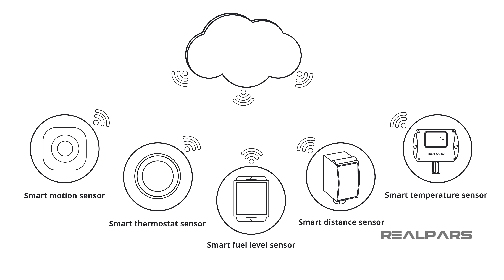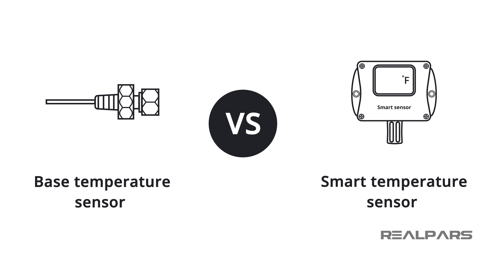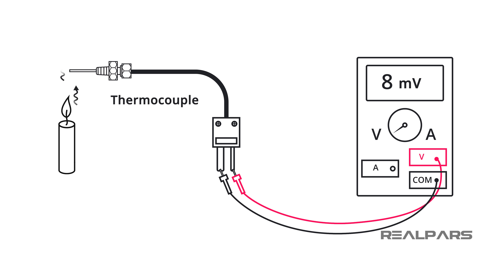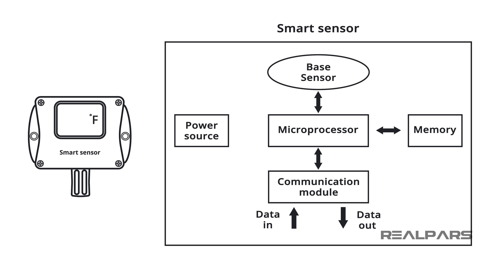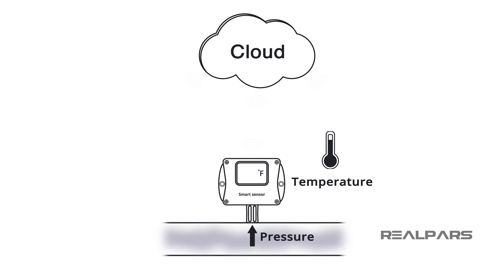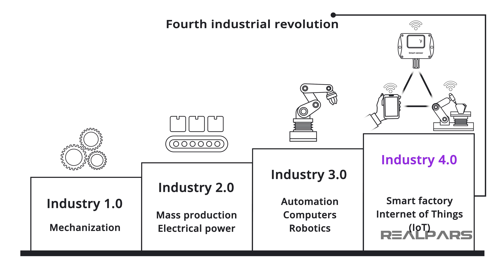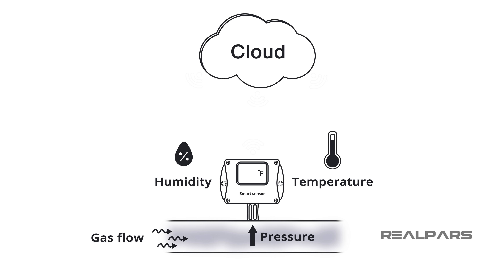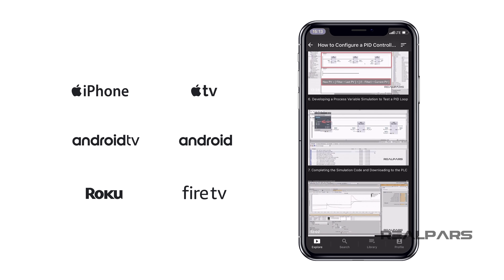Smart Sensor Explained | Different Types and Applications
In this video, we’re going to introduce you to a very powerful group of devices called Smart Sensors.

The Smart Sensor plays a very important role in the Smart Factory of Industry 4.0 which is considered as the fourth revolution of the manufacturing industry.

The First Revolution brought us steam and water-powered mechanization.

The Second Revolution introduced mass production using electricity.

The Third Revolution established automated manufacturing processes using computers and robotics.

And now the Fourth Revolution has launched the Internet of Things (IoT) and the Smart Factory.

What makes a Base Sensor different than a Smart Sensor?

Before we get to that question, let’s review what a base sensor is, what it does, and how it is integrated into process control loops.

A base sensor is a device that senses something. For many years we’ve had sensors that can see, feel, hear, smell, and even taste.

In the world of instrumentation and process control, we define a Sensor as a device that detects changes in physical properties and produces an electrical output in response to that change.

A Thermocouple is a temperature sensor that will produce an increasing voltage across it when exposed to increasing temperature.

In industry today, thousands of thermocouples are connected to transmitters in temperature process control loops.

In the process control, we condition the thermocouple voltage and convert it to an industry-standard signal that represents our controlled temperature range.

OK...so...what if we had a sensor that did more than sense singular basic physical properties?

What if we had a sensor that also performs data conversion, digital processing, and can communicate to external devices and The Cloud?

In very general terms a Smart Sensor has a base sensor, a microprocessor, is communication-capable, and has some form of onboard diagnostics.

Smart Sensors are capable of a variety of functions and options. Smart Sensors can perform self-assessments and self-calibration.

They can detect issues such as sensor contamination, switch failures, and open coils.

Some Smart Sensors are capable of multi-sensing and can measure pressure, temperature, humidity, gas flow, and more.

Smart Sensors play a very important role in the new era of manufacturing intelligence. They will become more and more important as the industry develops increasingly sophisticated and complex processes.

You might want to review one of our other articles:
What is a Sensor? Different Types of Sensors, Applications